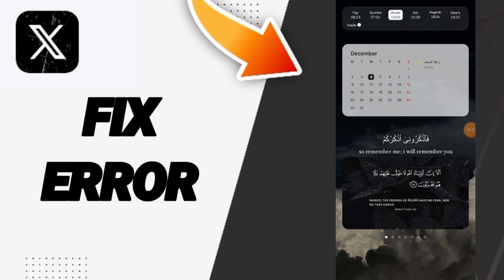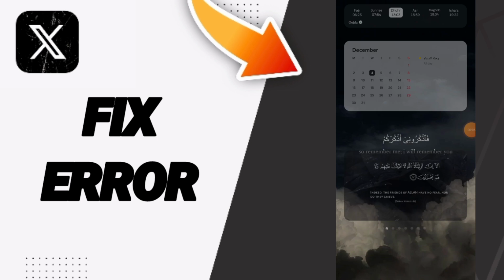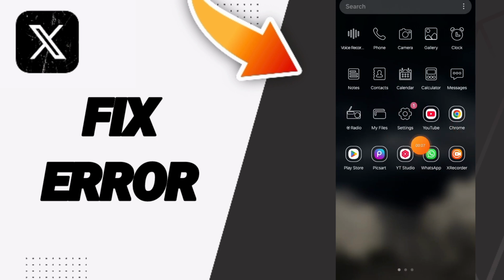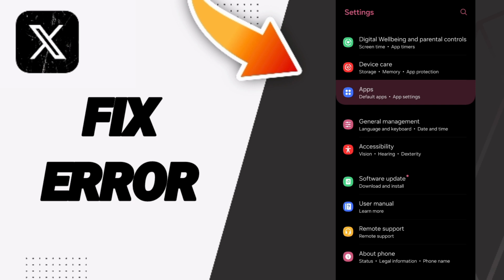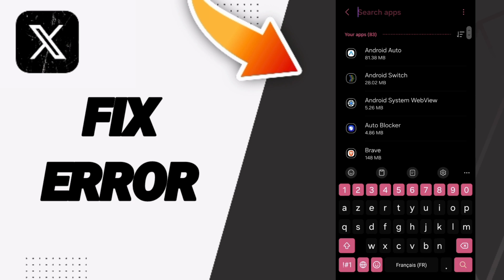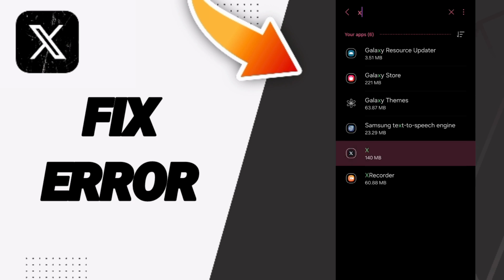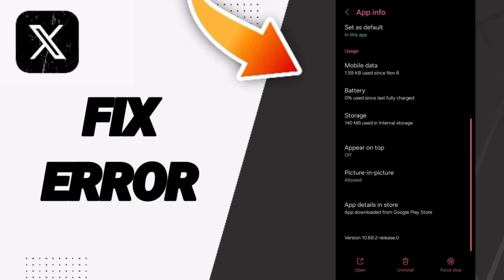How To Fix Error On X Twitter App